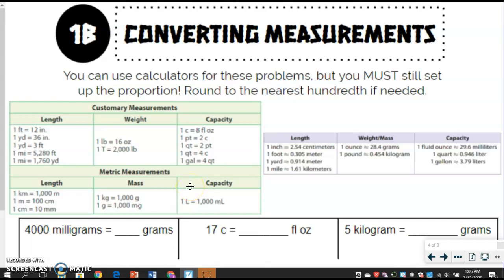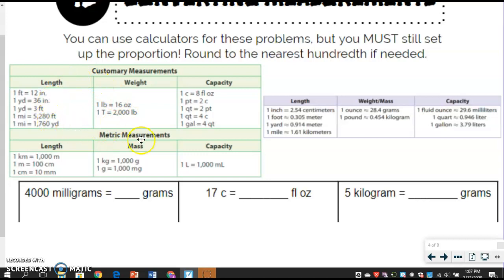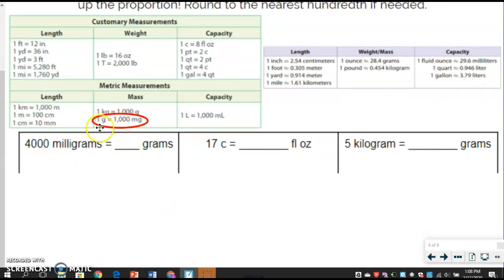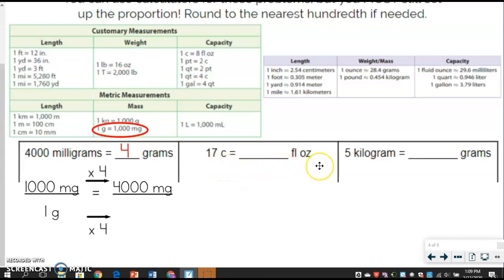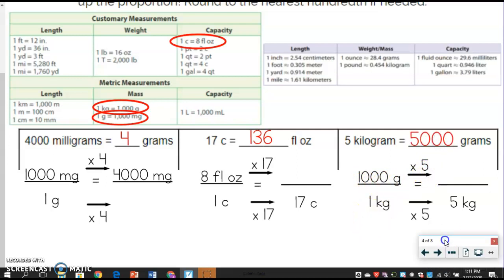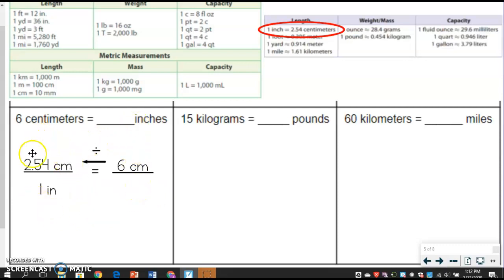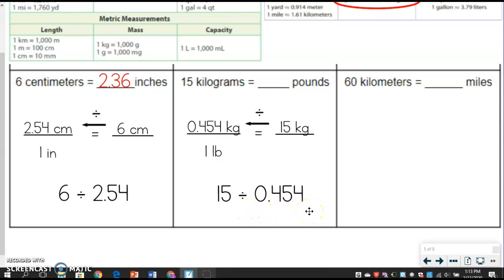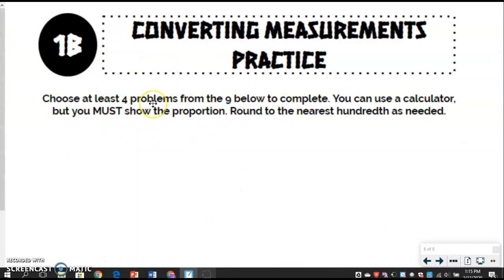1B Converting Measurements